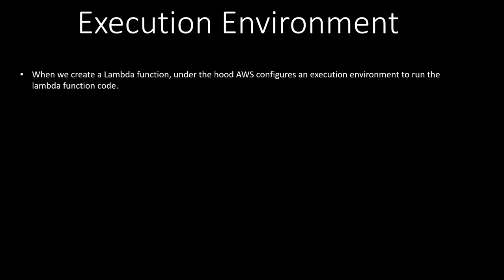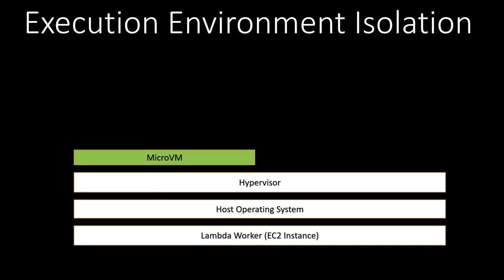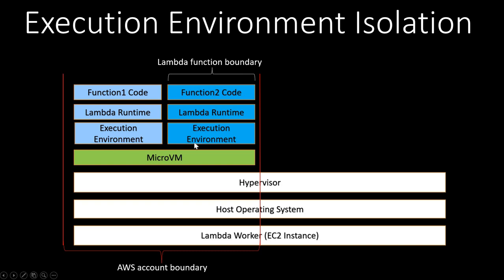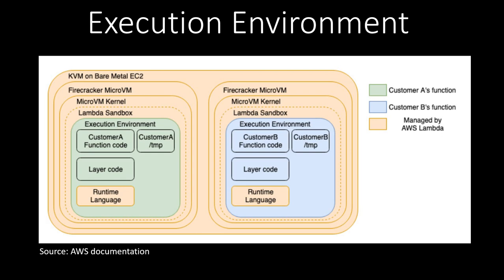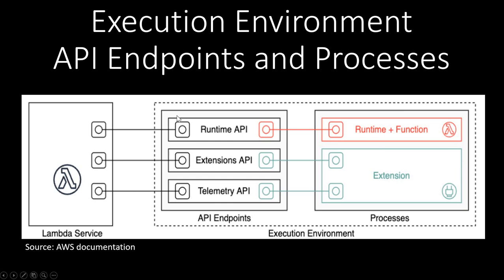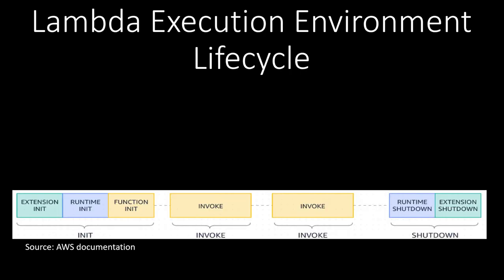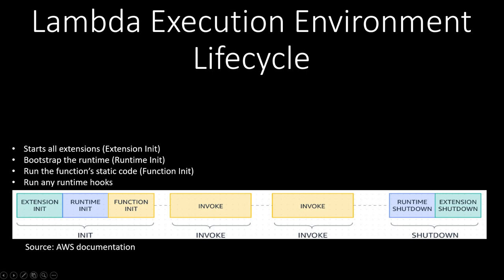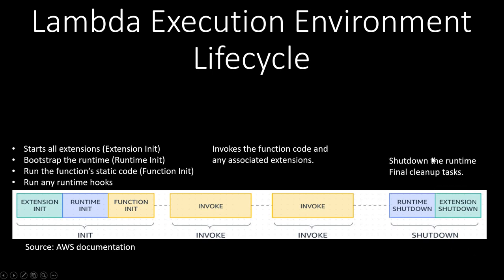Demystifying AWS Lambda Execution Environment: Inside Look, Key Components | AWS Insights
Dive into the heart of AWS Lambda Execution Environment in this must-watch video! Uncover the intricacies of Lambda's execution environment and lifecycle, learn about key components.
Whether you're a beginner embarking on your AWS journey or looking to solidify your foundational knowledge, this video covers essential concepts to boost your understanding.

🕒 Timestamps:
0:12 - Introduction
0:48 - Execution Environment
2:14 - Execution Environment Isolation
5:11 - Execution Environment Isolation more detail
7:11 - API Endpoints and processes
9:56 - Lifecycle

📚 Resources used

Enhance your AWS knowledge and stay ahead in the cloud computing !